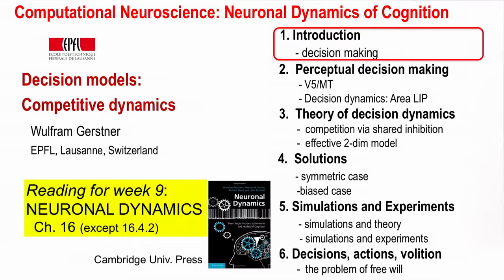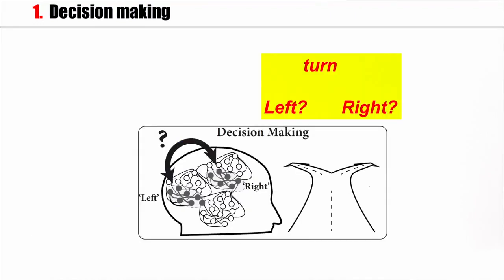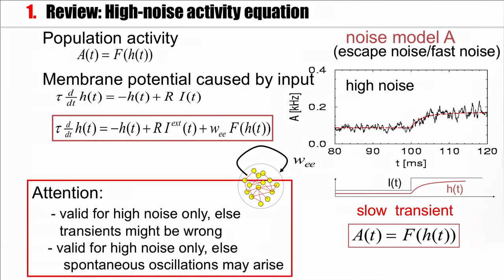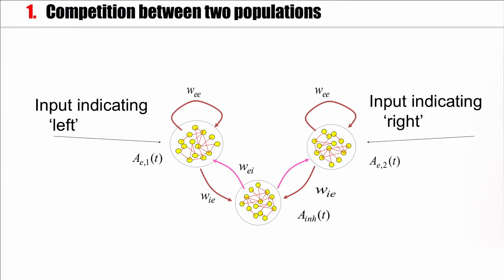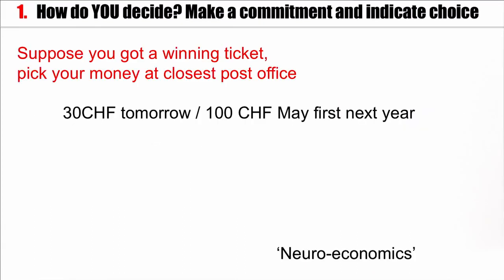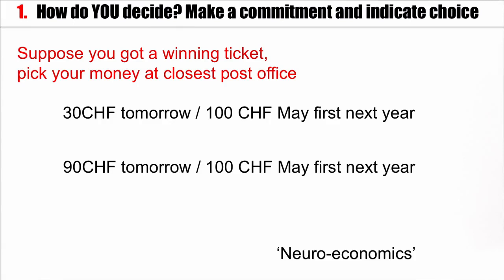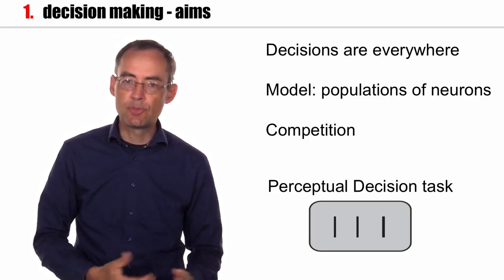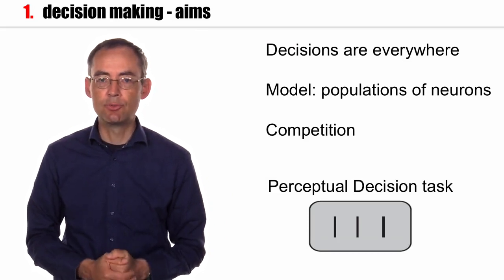NDC5.1 - Introduction: Aims and challenges for Decision Models in Neuroscience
Introduction: Aims and challenges for Decision Models in Neuroscience
When do we make decisions?
How are decisions implemented in the brain?

 - Neuronal Dynamics of Cognition